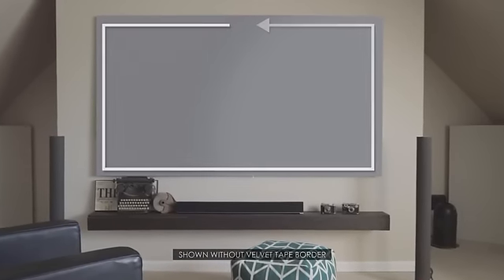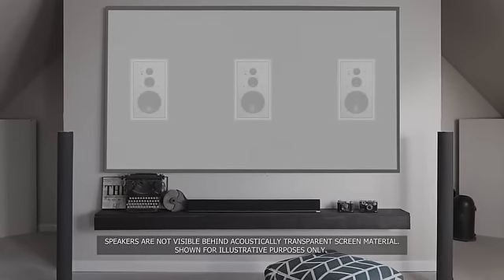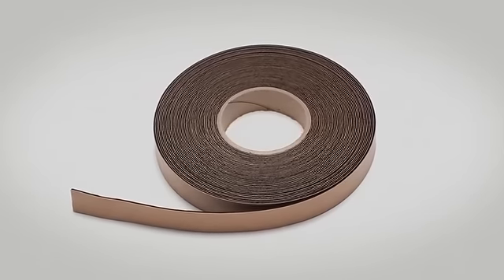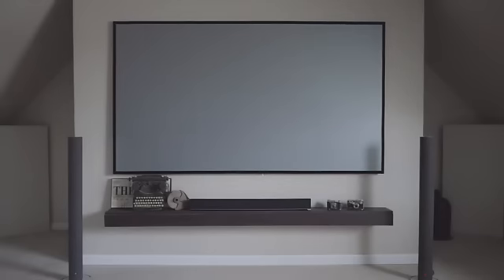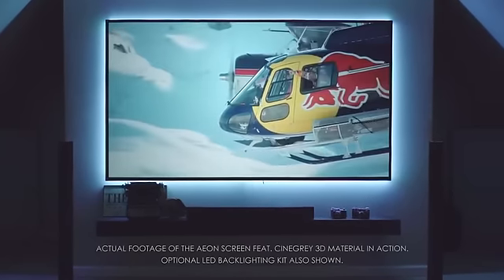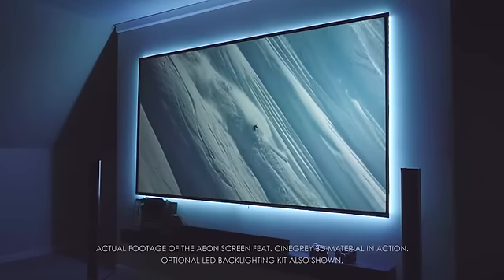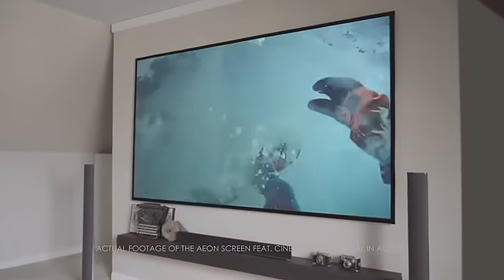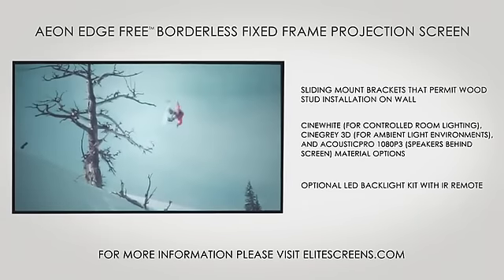Best 3d Projection Screen, Portable Screen Projector at Elite Screens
Elite Screens is a leading manufacturer of 3d Projection Screen, Portable Screen Projector with worldwide distribution.Buying a good quality projector is like winning just half of the game.So We manufacture projection screens for CE Retailers, dedicated custom installers and commercial integrators .